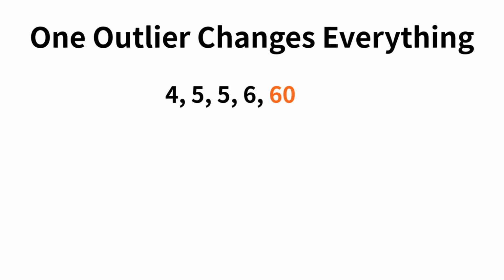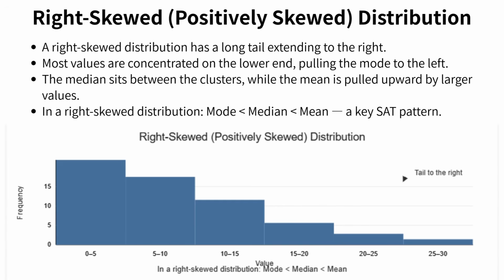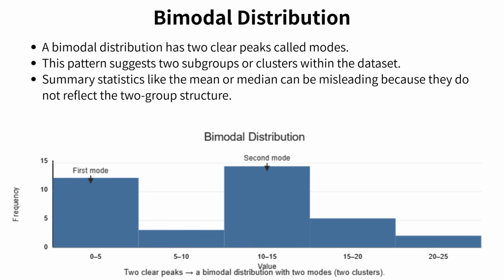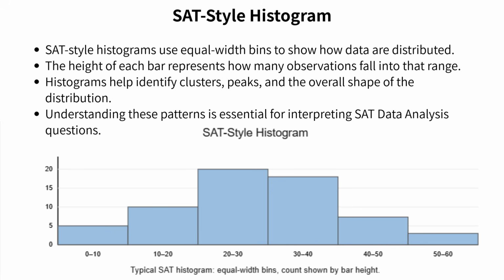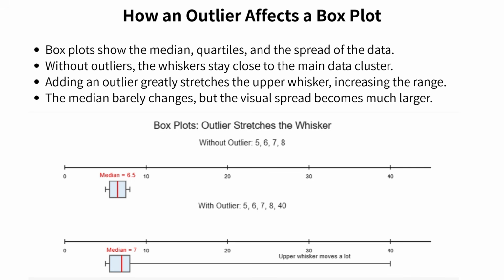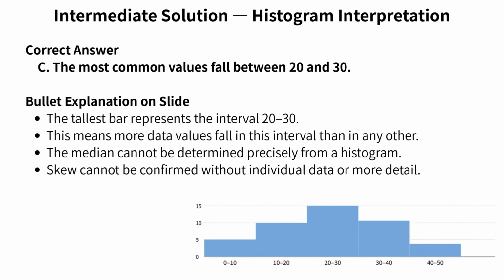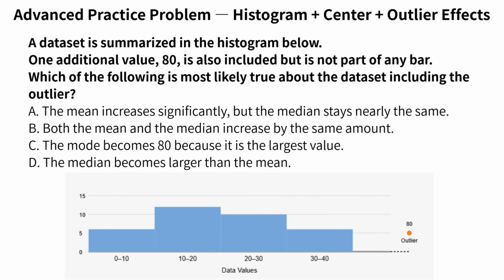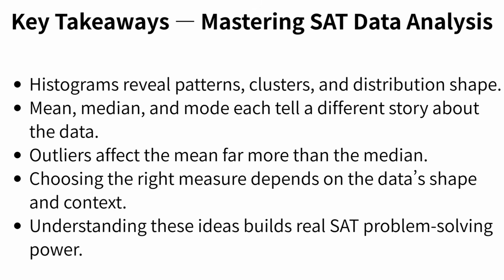SAT Math — Data Analysis: Mean, Median, Mode | Reasoning First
Master Mean, Median, and Mode for SAT Math — including skewness, outliers, histograms, box plots, and real SAT-style practice questions.
In under 18 minutes, this lesson gives you the complete foundation to understand how different measures of center behave under real data conditions.

Whether you're preparing for the SAT, PSAT, or school exams, this video gives you the intuition and the test-taking strategies you need.

The real difference between mean, median, and mode

How outliers pull the mean but barely affect the median

How to read skewed distributions

What bimodal data tells you

How to interpret histograms and box plots in SAT format

How to choose the best measure of center for a dataset

Two SAT-style practice problems with explanations

🧠 Why this matters for SAT Math

The SAT focuses heavily on:

interpreting graphs

understanding summary statistics

explaining how data changes when outliers or new values are added

This video directly trains those reasoning skills.

Intermediate Problem: Reading a histogram and selecting the correct interpretation
Advanced Problem: Combining histogram + center measures + outlier effects
Each problem includes:
narrated setup
silent solving time
full explanation